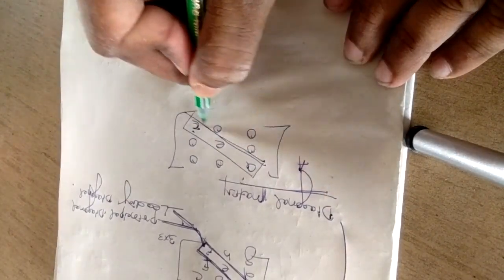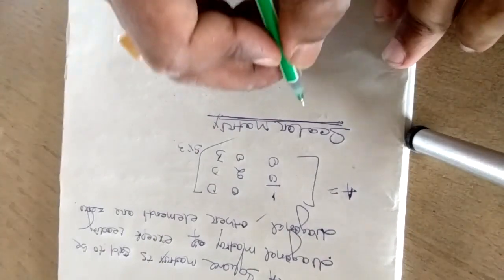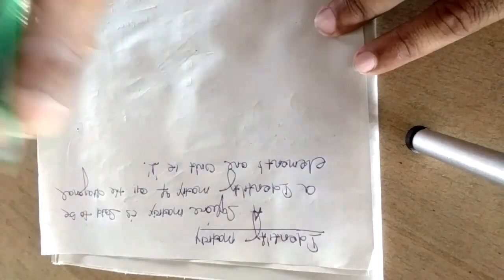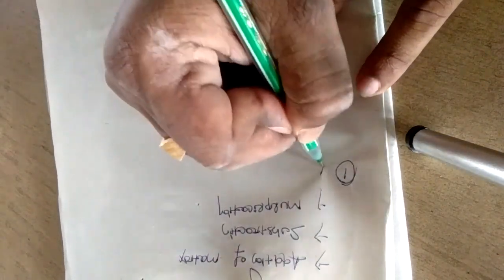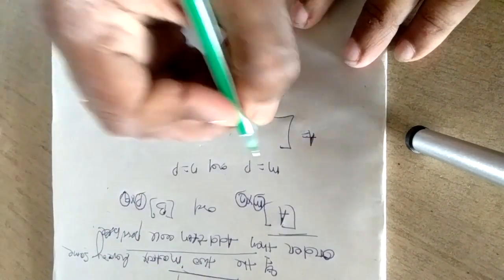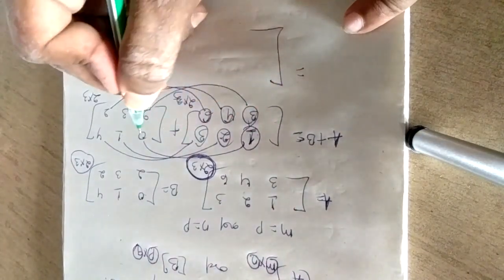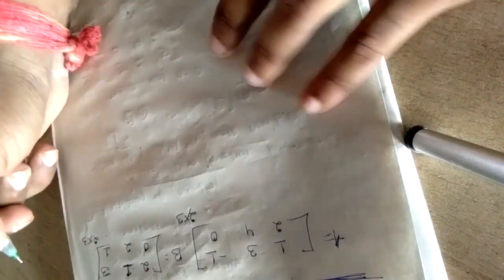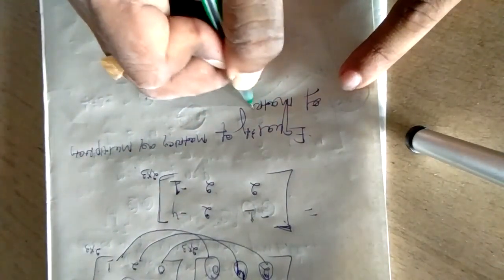Set 4 MATHS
Class By Laxmikant Sir.